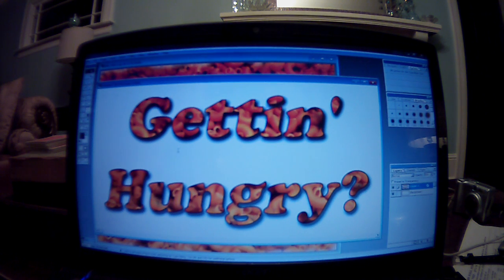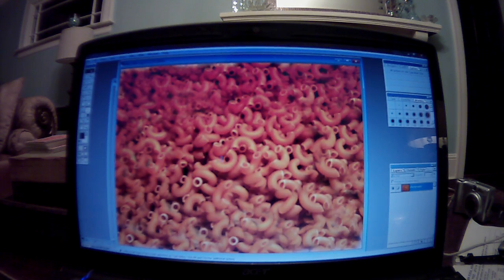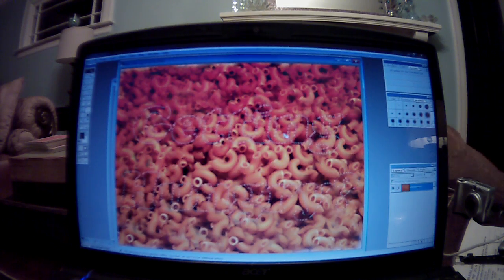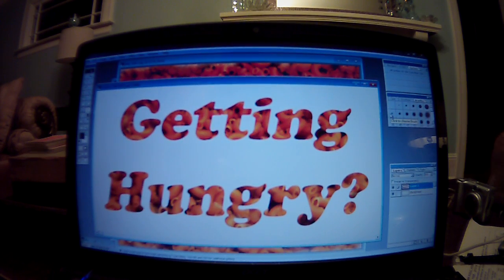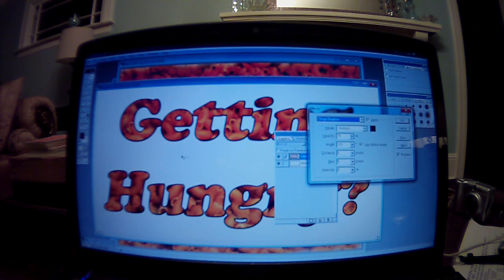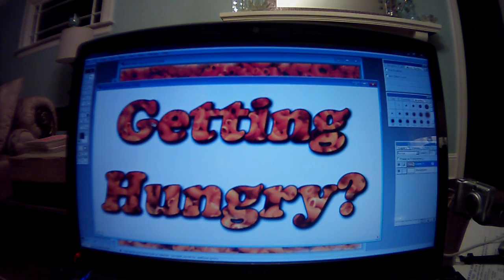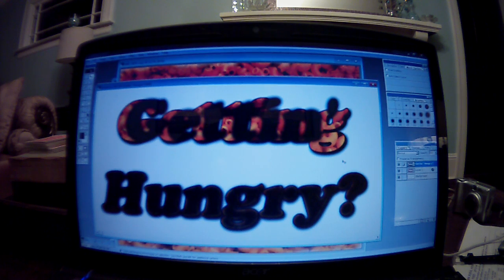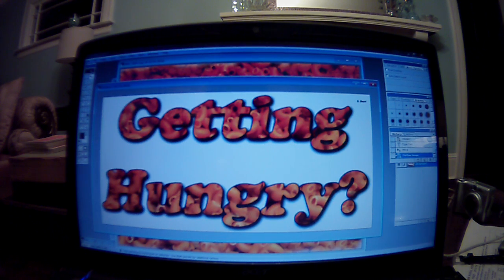texture proj for Photoshop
This is an ancient photoshop version assignment on how to place textures within text. This is a common technique used in magazines to add expression to plane old english phrases.